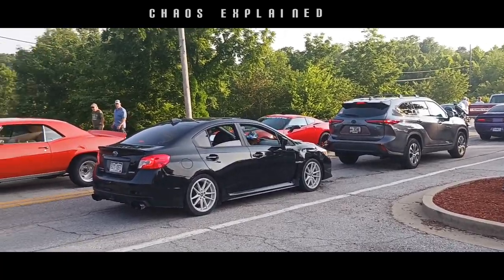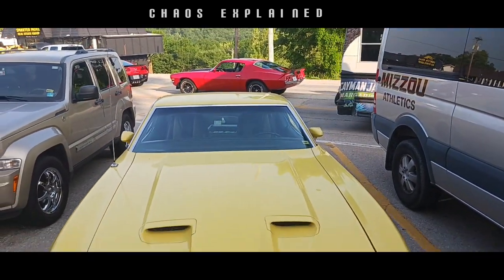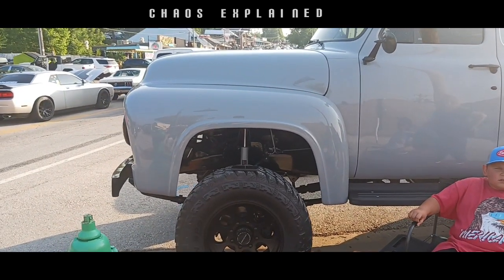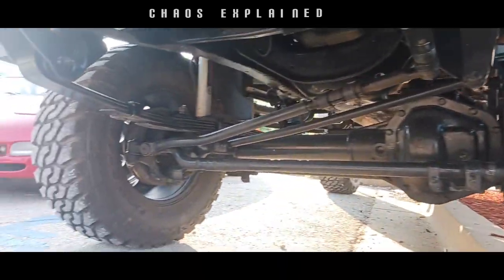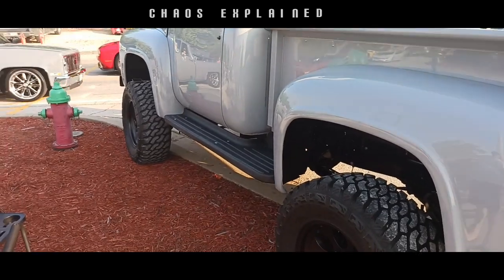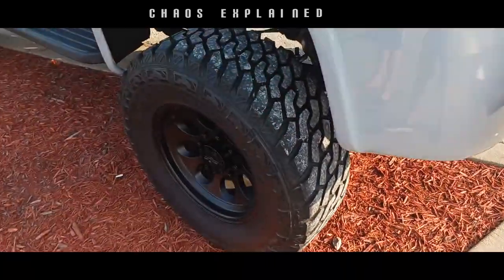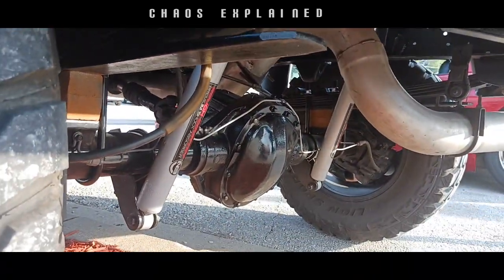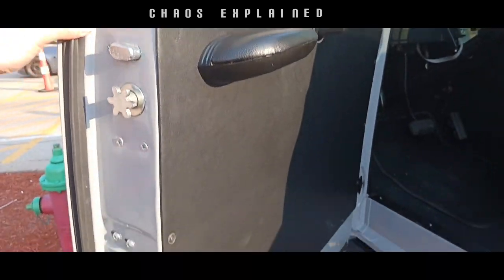Diverse "rolling car show", classic, modern, custom, stock badass. Bagnell dam hot summer nights